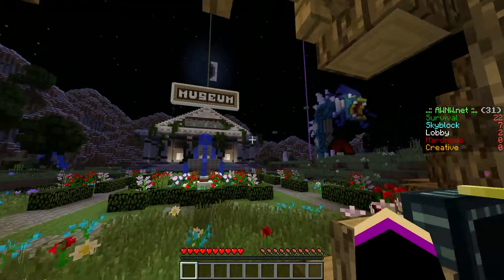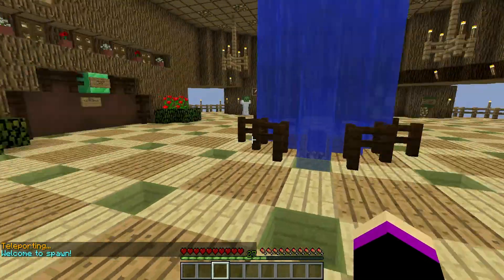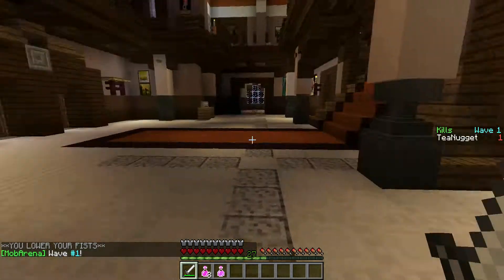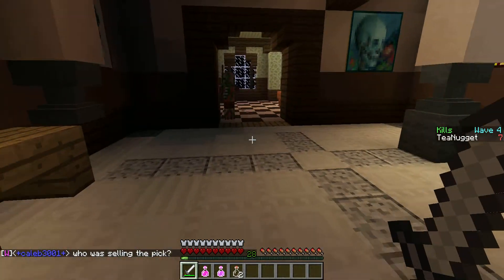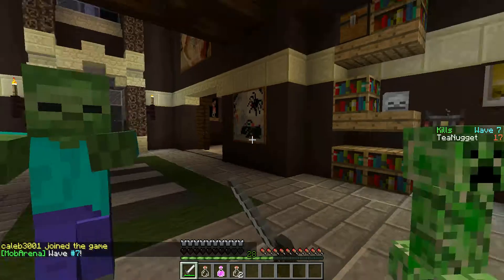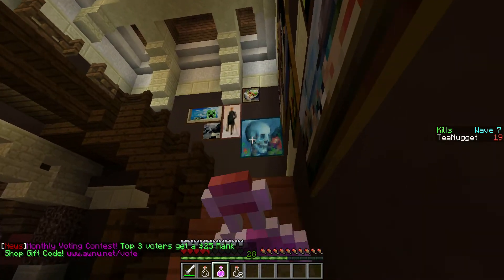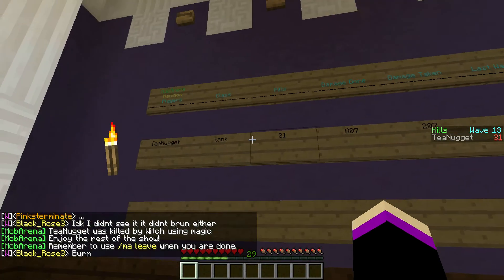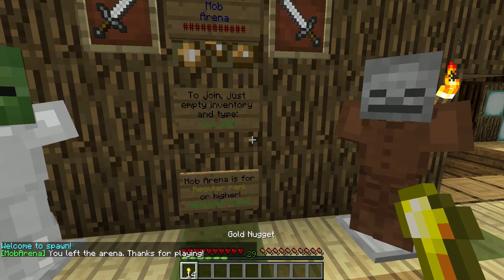Mob Arena Mansion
Kai runs through the Mansion Mob Arena. Remember to do /ma leave when done!

Want to join the servers?